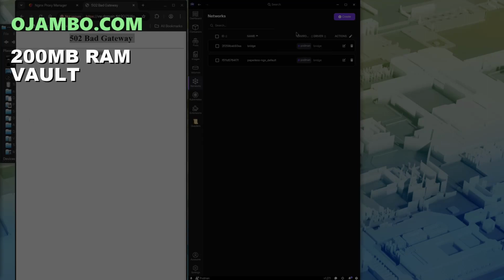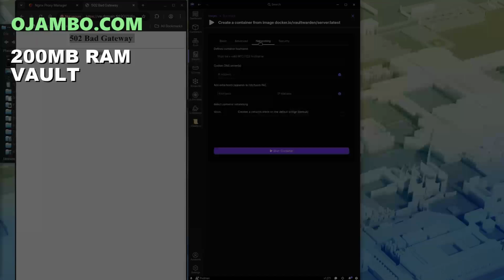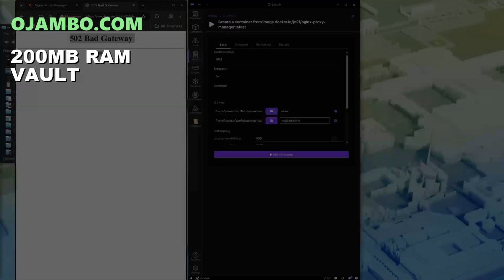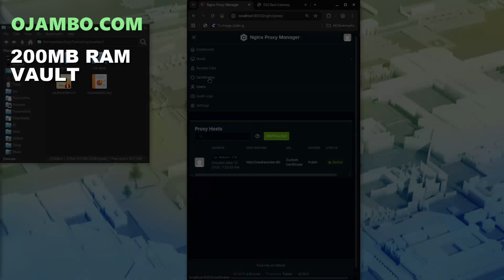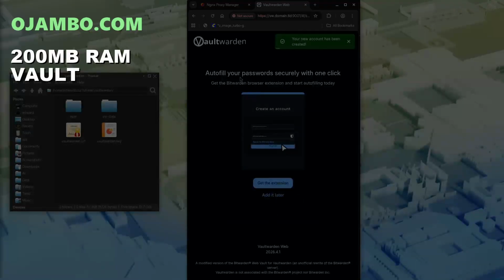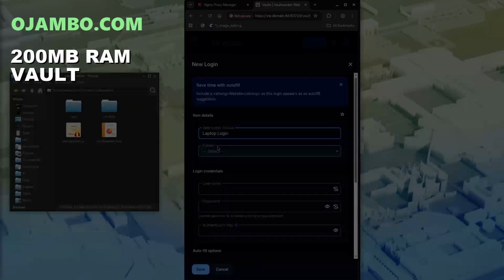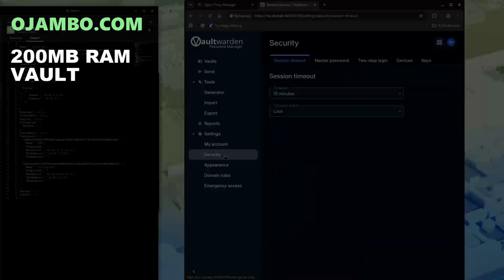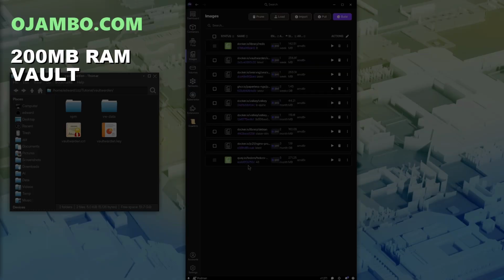ADDENDUM For Stop Using LastPass: Build Your Own Private Vault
Stop leaving your digital life in the hands of corporations that treat your security as a line item. In this deep-dive, we are building a high-performance, private password fortress using Vaultwarden. You will learn how to optimize database hashing with Argon2id and leverage hardware acceleration for a system that is faster and more secure than any commercial cloud provider.